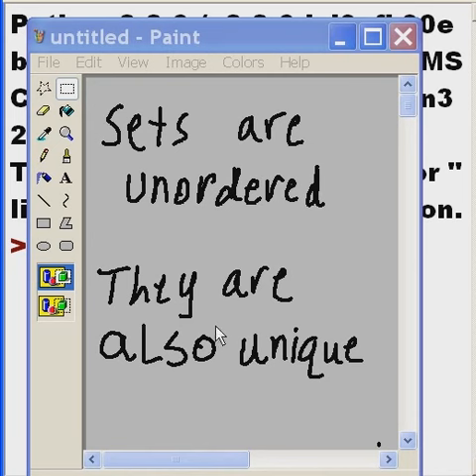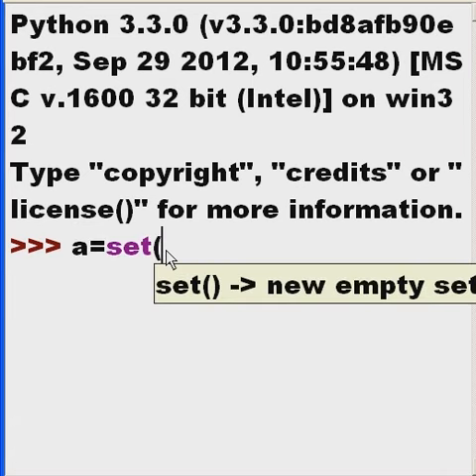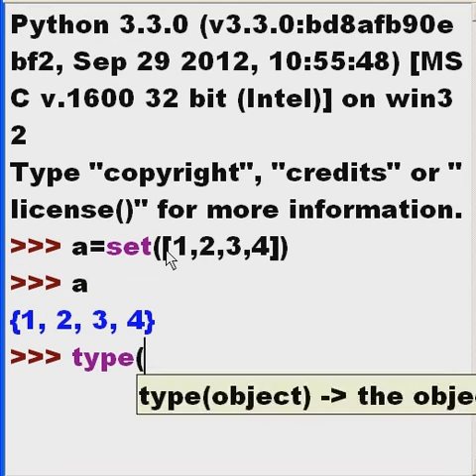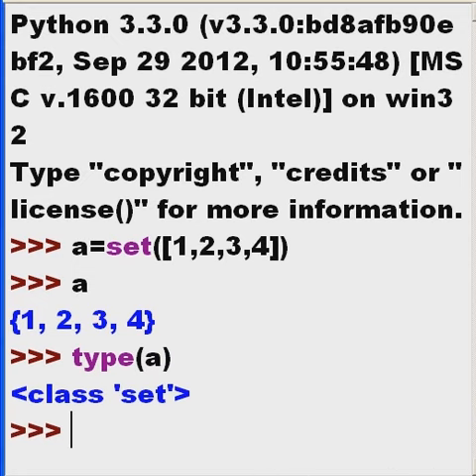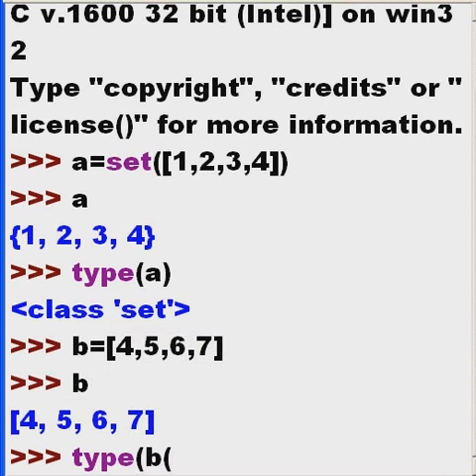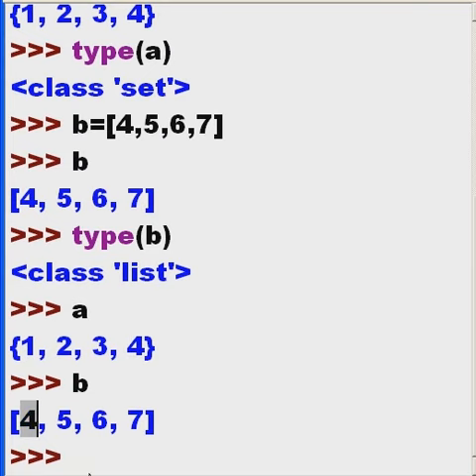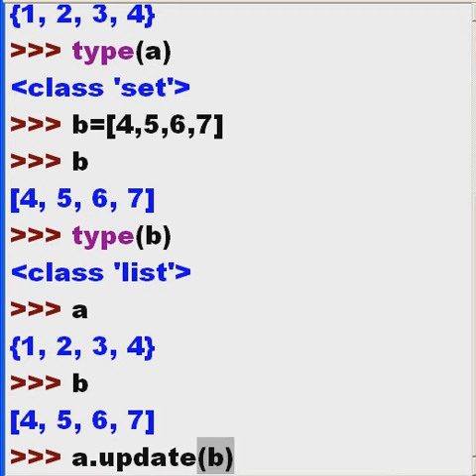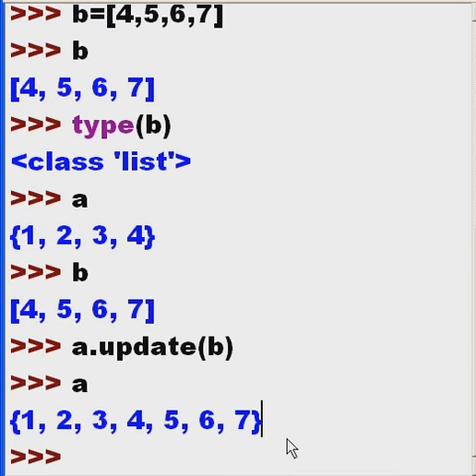Python Sets have no Duplicates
Python set updated to demo the exclusion of dupes